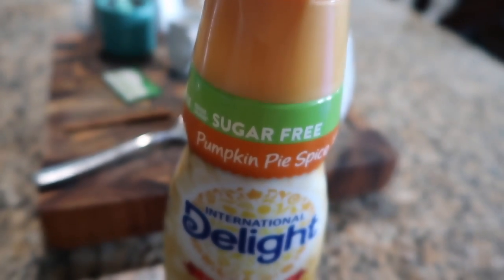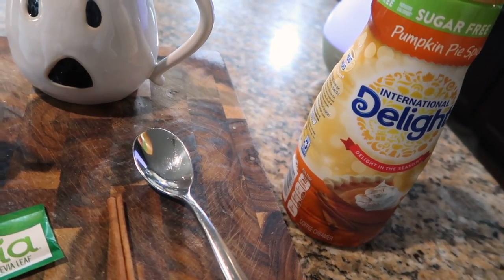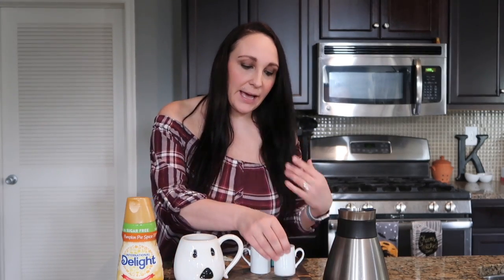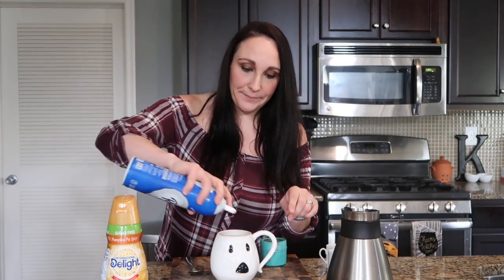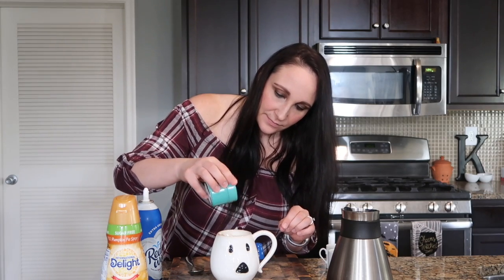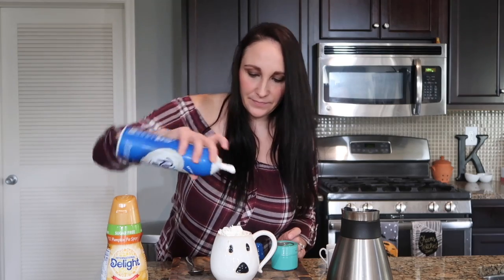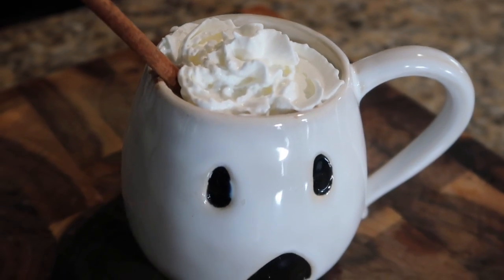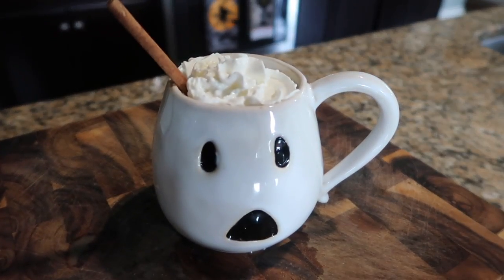Pumpkin Spice Coffee DIY | LOW CARB | lil Piece of Hart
Pumpkin Spice Season is here!
Do not break your diet/lifestyle for a calorie and carb packed PSL from the coffee shop. Instead, find a healthy alternative!
Try mine out and let me know what you think!

Nutritional Facts for one coffee before whipped cream:
86 calories
4 grams of carbs
1 gram protein

*OILS*
Are you ready to start your journey into essential oils?

*AMAZON STOREFRONT* with all the products I recommend and use

*LINKS*
Swerve Sweetener
Milk Frother
Veggie Spiralizer
Arctic Water Tumbler
Kitchen Scale
Lemon Juicer
Silicone Straws
Liquid Monk Fruit Sweetener
Sil Pat- non stick mat for your oven
Oil Shelves
RAOS tomato Sauce
Spicy Raos tomato sauce
Raos Pizza Sauce
Rebel Ice Cream
Frontera Salsa
La Tortilla Wraps
Low Carb Mission Wraps
Glass Spray Bottles (for DIY cleaner)
Dryer Balls
Roller Bottles